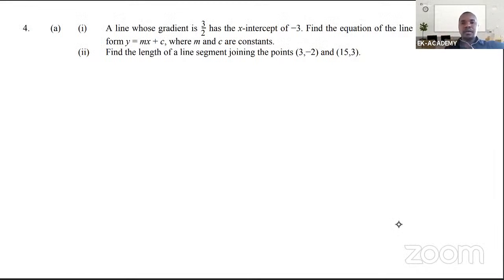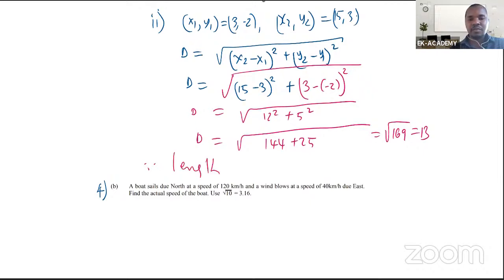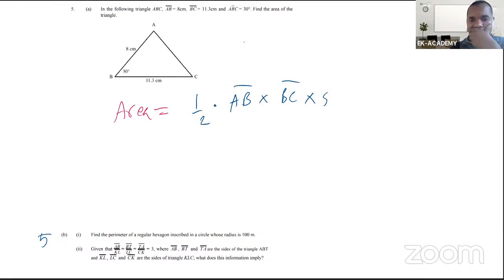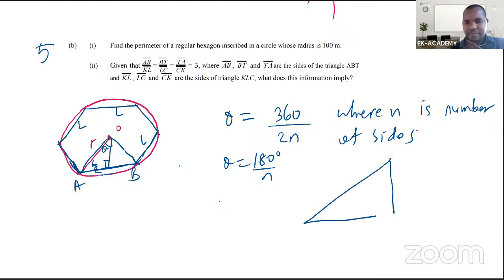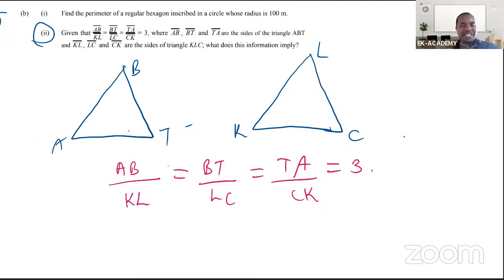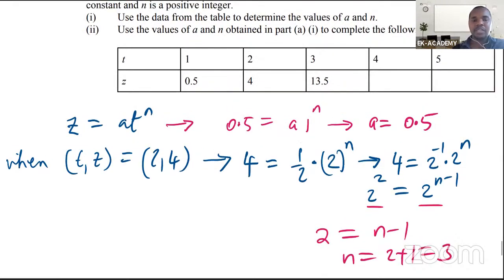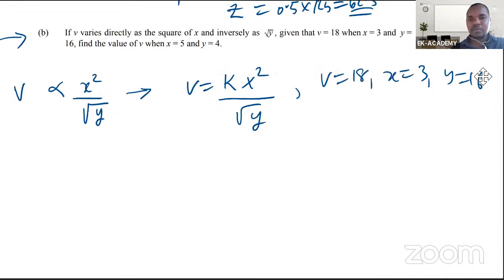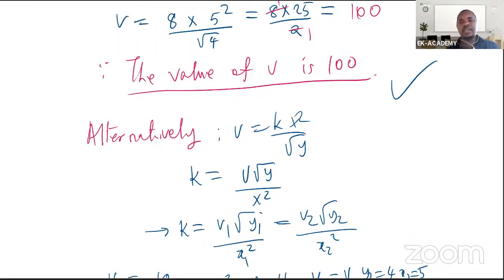FORM FOUR BASIC MATHEMATICS NECTA 2021 Q4-QN6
In this episode I have solved question number 4  to question  number 6 of NECTA 2020 Basic Mathematics .
This will serve as revision to both form four students and other O-level students in Tanzania and across East African counties like Kenya  and Uganda.